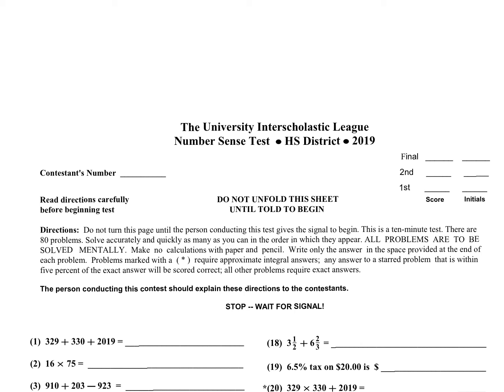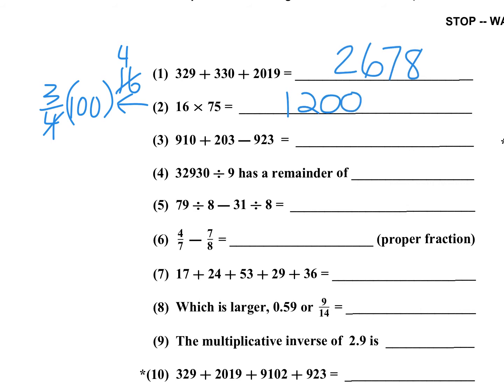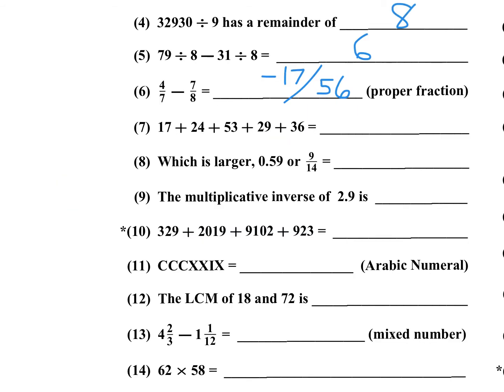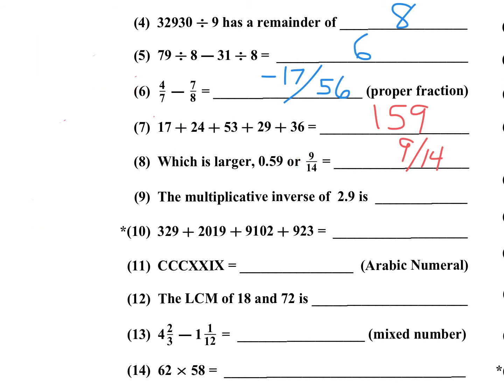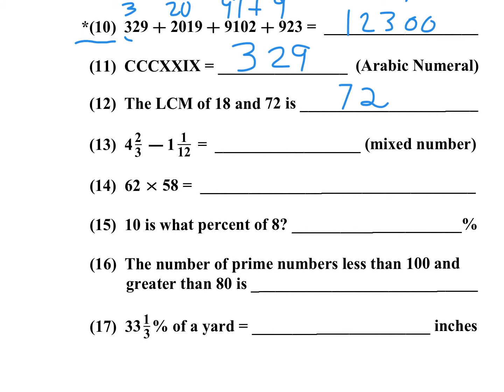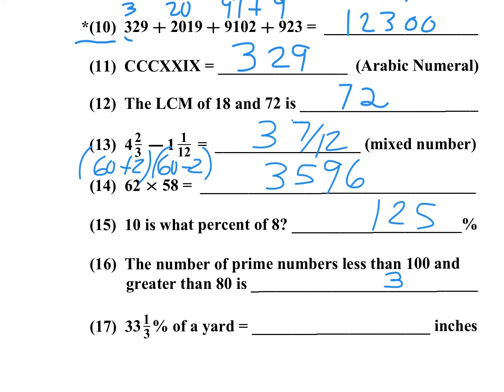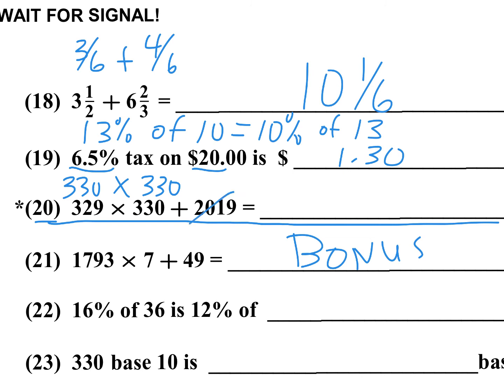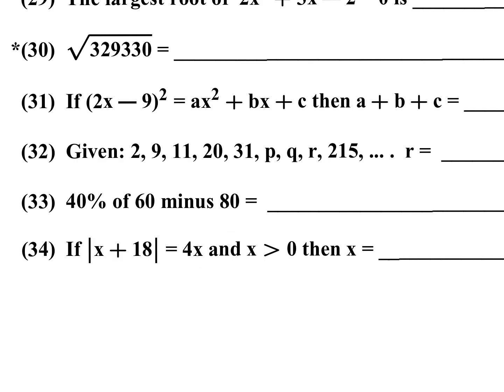UIL Number Sense Test High School District 2019, Mental math contest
In this video, I will explain step by step how to mentally solve problems 1-20.
Also, as a bonus, I will solve two additional problems from the second column.
UIL Math Contest; Number Sense
Mental Math contest
Math tricks and shortcuts
How to square numbers mentally
How to multiply numbers mentally
Mental math approximations
Leave any comments on questions, etc.
All comments will be read and answered.